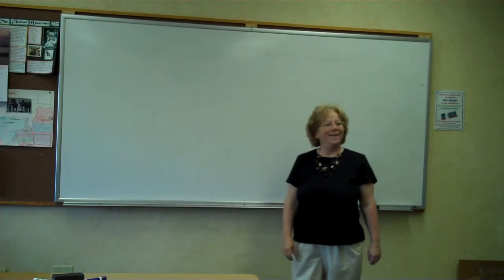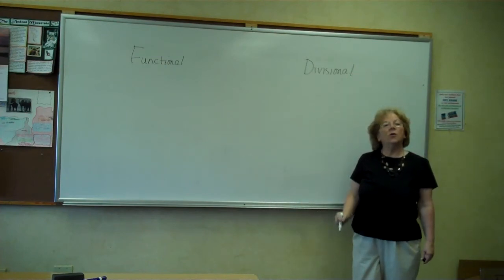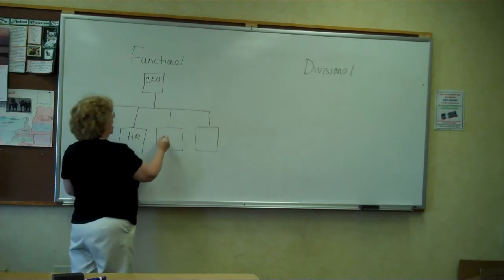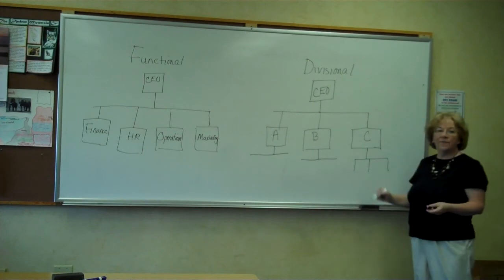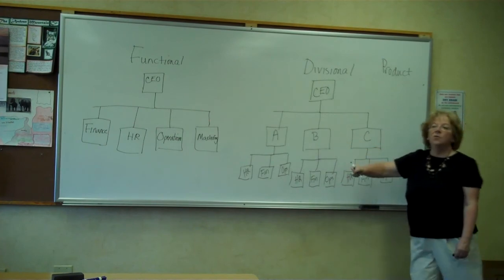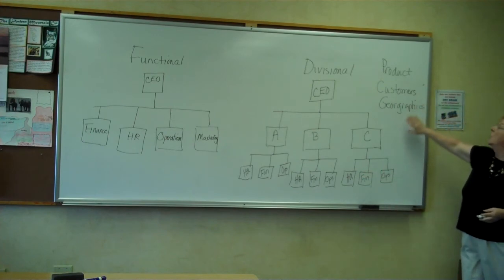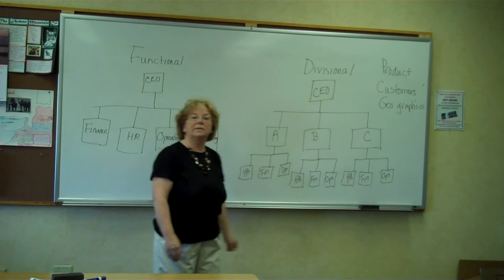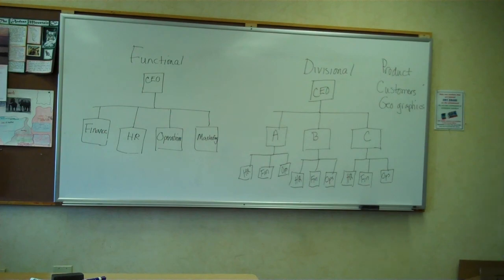Lecture video Watterson 003.MP4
Assignment for Seminar in College Teaching